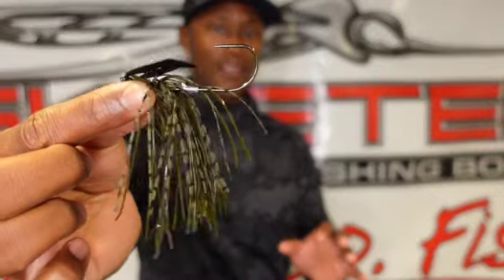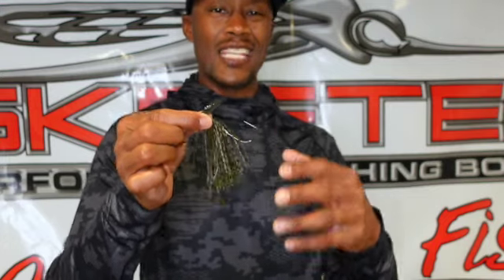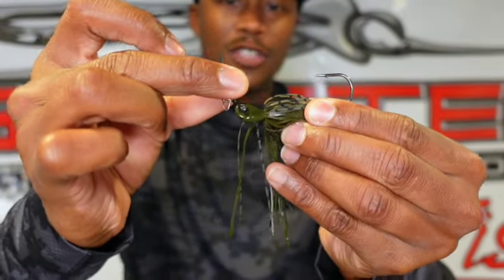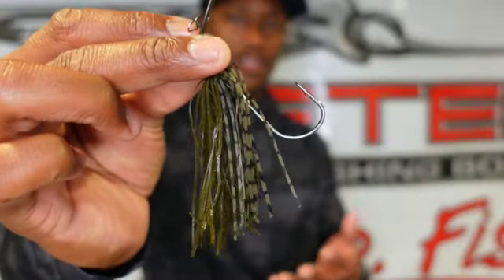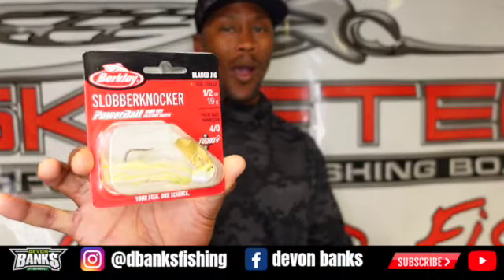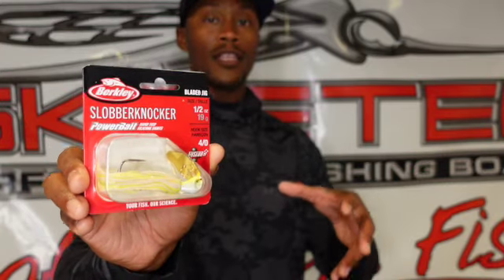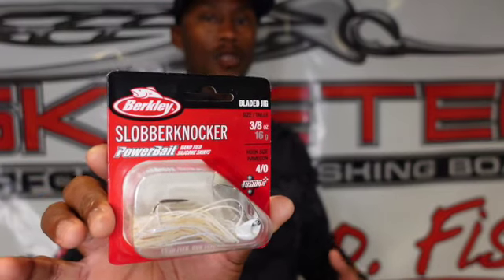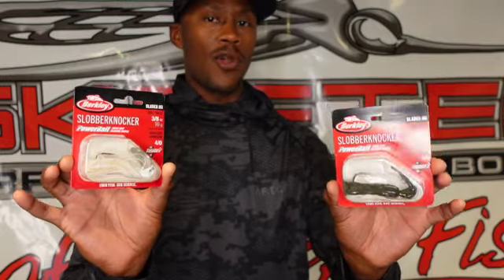NEW Berkley SLOBBERKNOCKER Review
Here is my review on Berkley's NEW Bladed Jig the SLOBBERKNOCKER! Hands down a bladed jig with all the components of the ultimate grass bait with a louder sound and lower frequency to attract fish!!!

Follow on IG @dbanksfishing